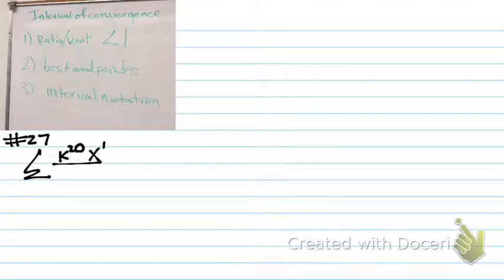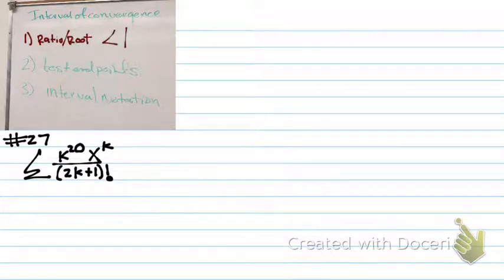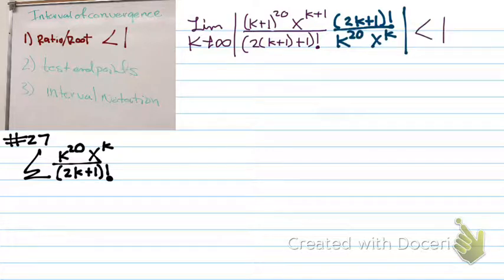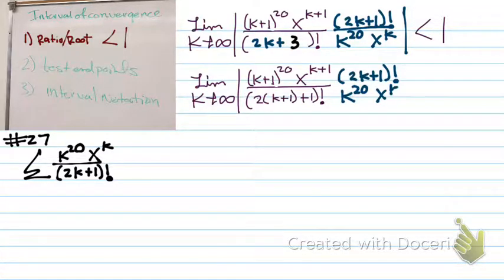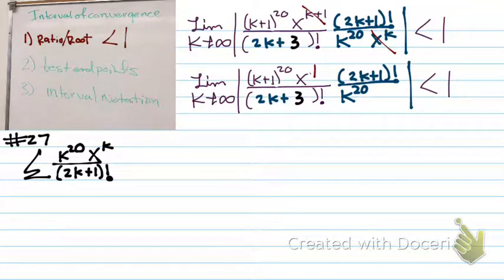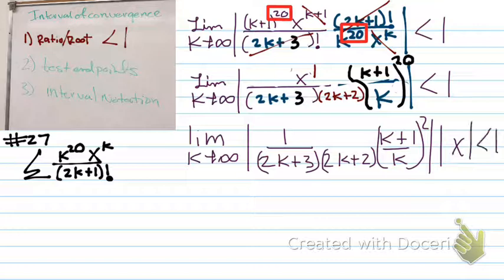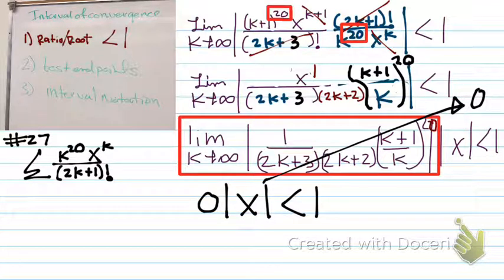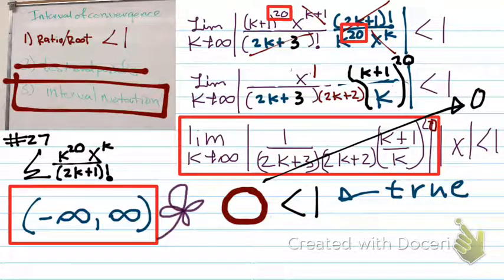Interval of convergence example of a special case